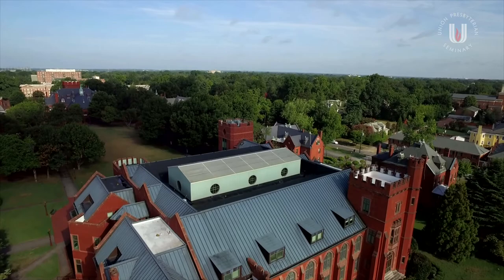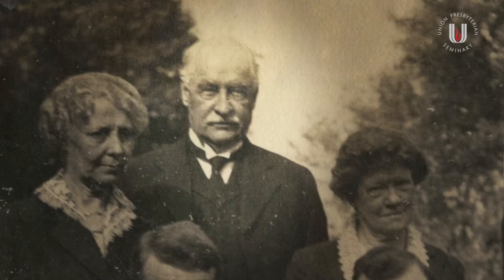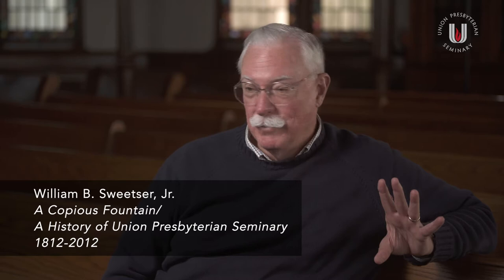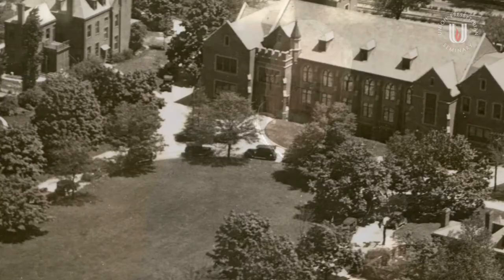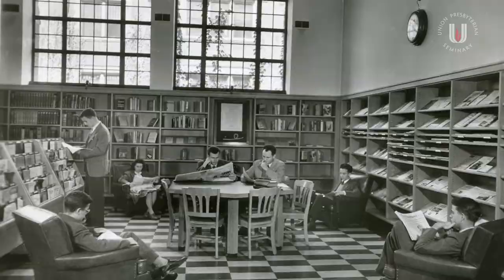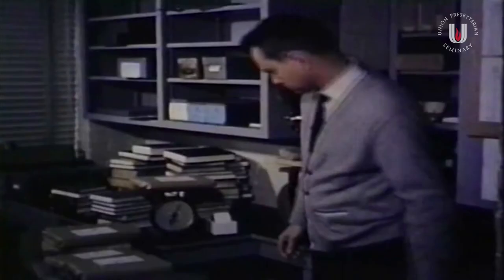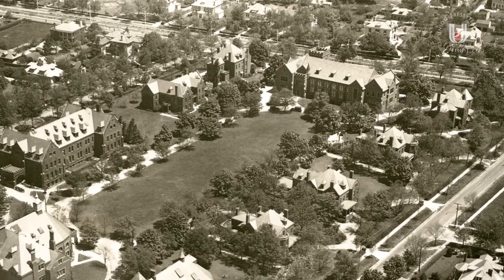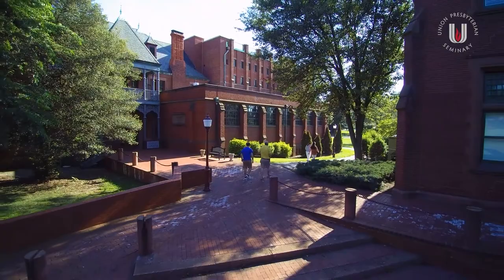Our historic quadrangle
Union Presbyterian Seminary is on a continuous path of renovation and renewal. Soon, Westminster Hall will serve as the headquarters for the seminary’s Leadership Institute and Watts Hall will undergo renovation to help preserve and fuel the pioneering academic achievement that occurs on the Richmond campus every day.